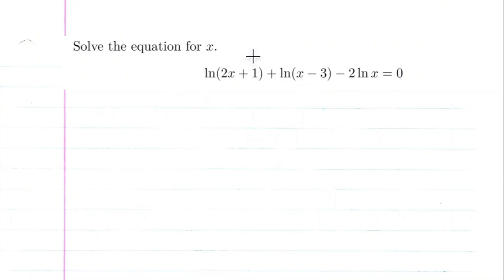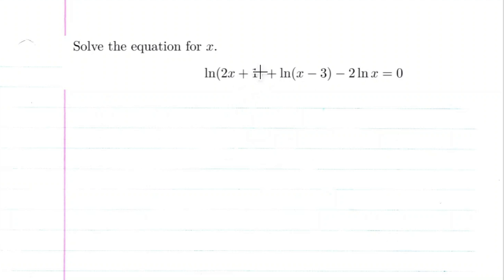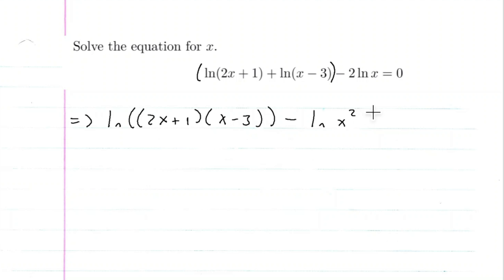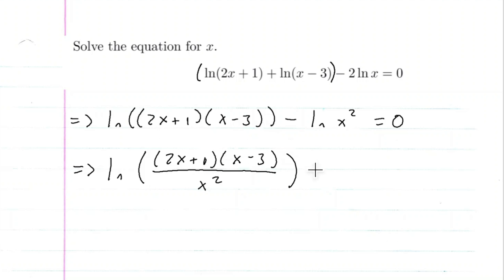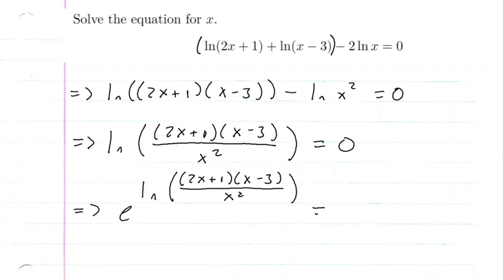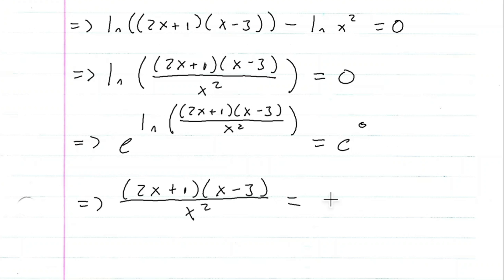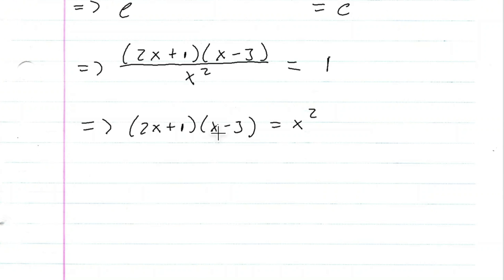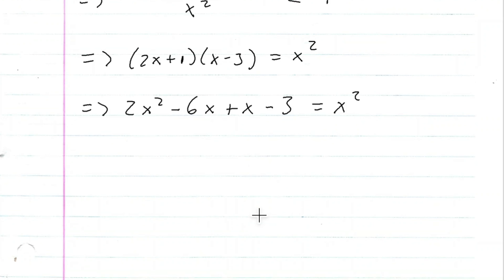Solve the equation for x: ln(2x+1)+ln(x-3)-2lnx=0.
This is problem 97 of Section 3.4 in Blitzer's Precalculus textbook. This problem showcases the Product, Quotient, and Power Rules of Logarithms and, even better, it makes use of the Quadratic Formula!